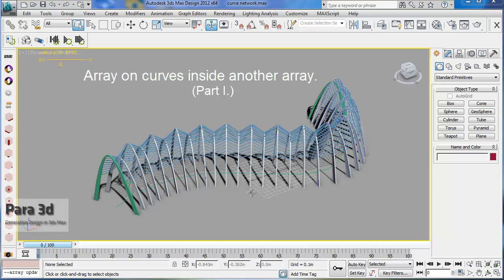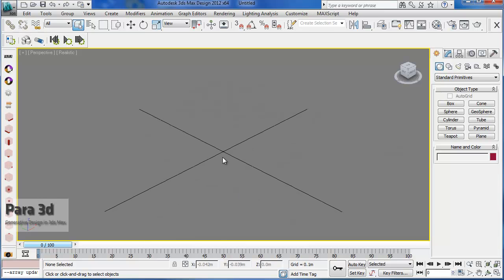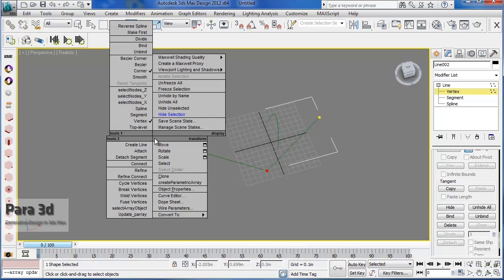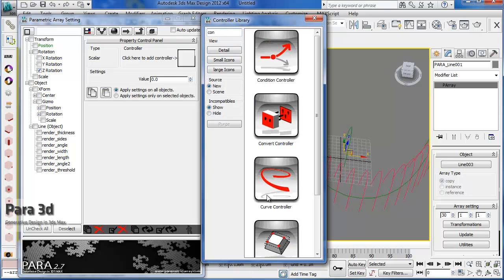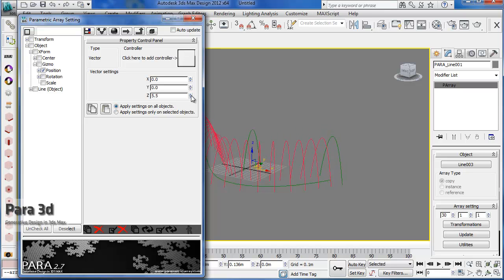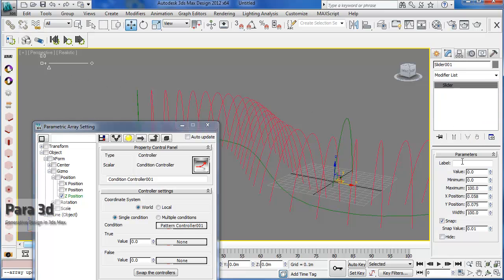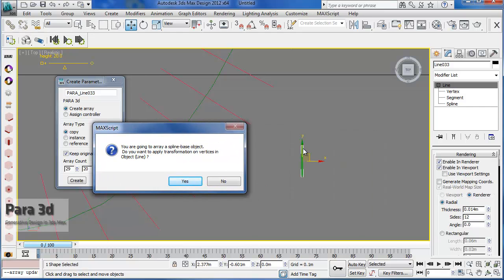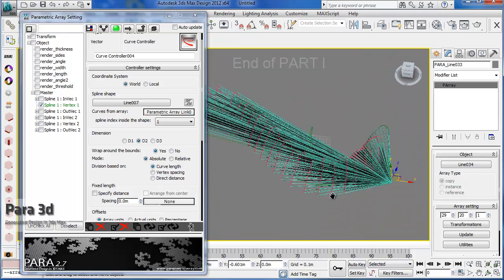Array on curves inside another array (PART I)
In this video I'm creating a curve network. A curve network consist of a series of curves which has been assigned to curves from another array.
Also you learn how to use Xform modifier to transform selected vertices of a shape object.